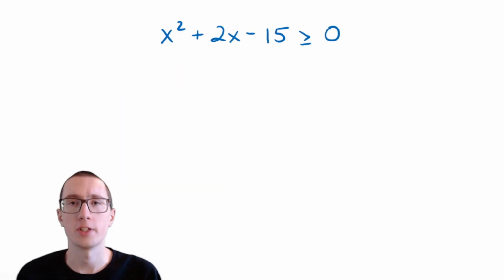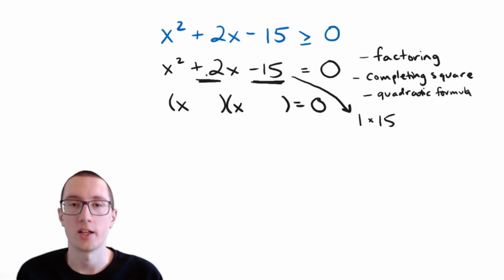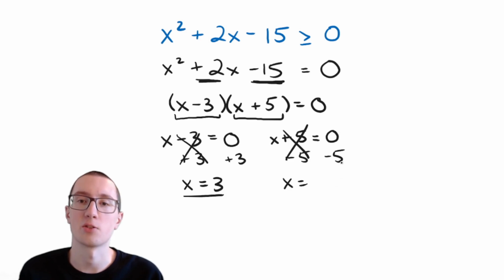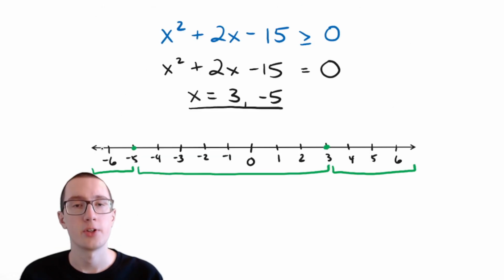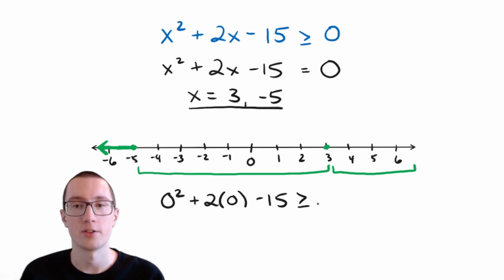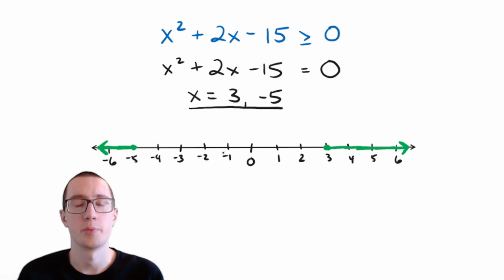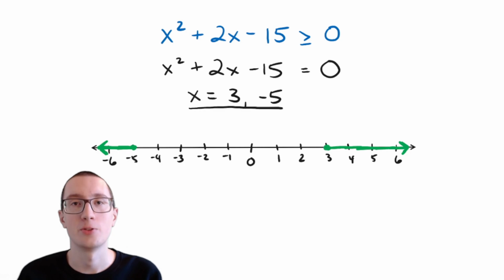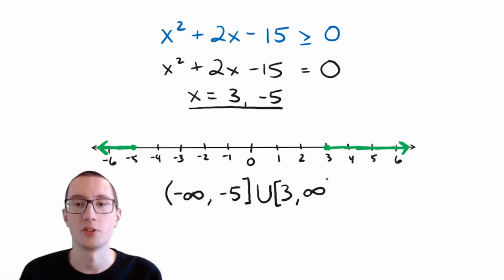Solve Quadratic Inequalities Without Graphing! [Algebra]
How do you solve a quadratic equation with a greater than or less than sign? Here's how to solve quadratic inequalities with zero graphing - just algebra!

🕓 VIDEO CHAPTERS 🕓
0:00 - Solving the Equation
4:01 - Shading the Number Line
9:03 - Option 1 - Set Notation
10:42 - Option 2 - Interval Notation